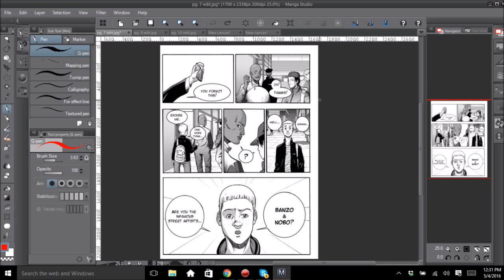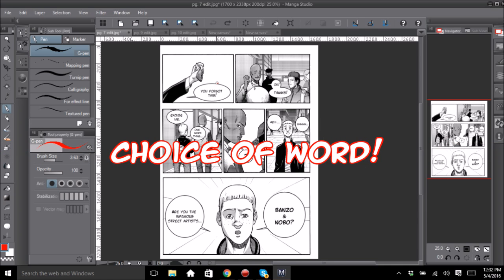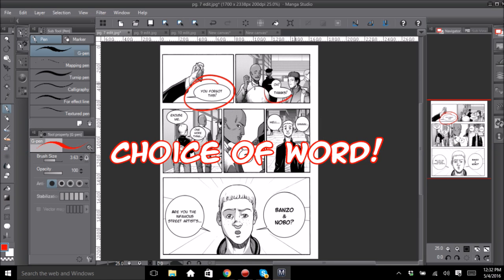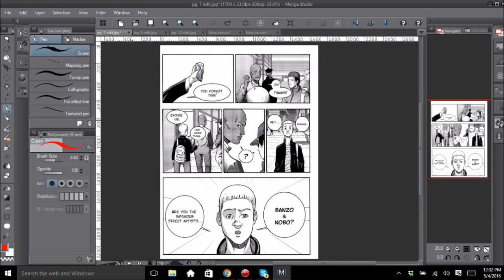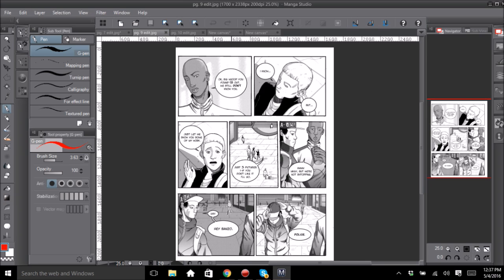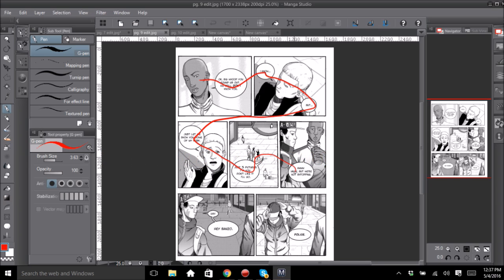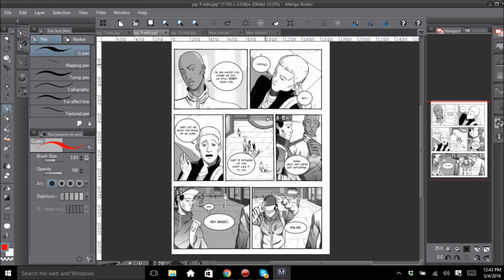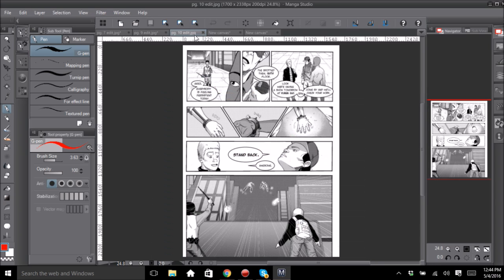ScorchArtist's Manga Breakdown! Choice of Word (4/5)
Hello to all! This is my breakdown video explaining all the key elements of using words and dialogue effectively in your comic book!

 If you liked the video, check these out!